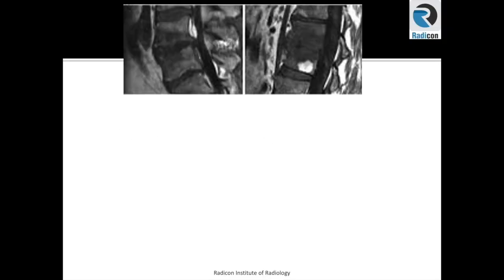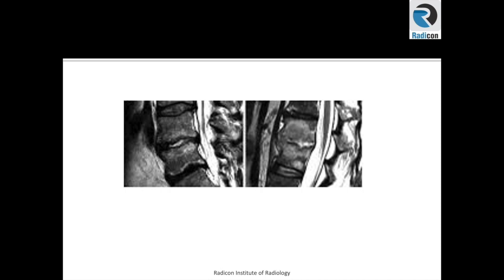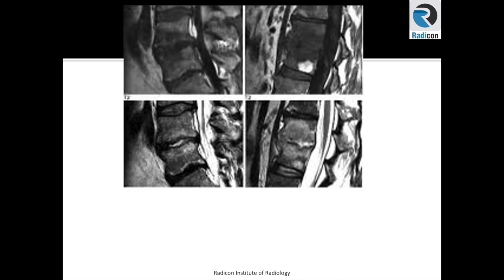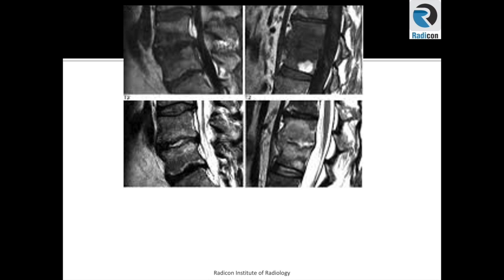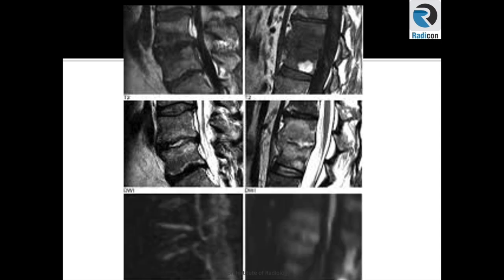Lumbar Spine MRI Part 13: Discitis and DWI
Lecture Series on Lumbar Spine MRI - with Dr Nadeem Akram Butt.
How to report Spine MRI scans fast and accurately, avoiding common errors.
You are welcome to listen to these lecture on YouTube.  For CME points for this and other courses, You can also Join us

Radicon Institute of Radiology is a unique radiology academy. We offer accredited Radiology CMEs such as:
* Radiation Safety Course,
* MR safety Officer (MRSO) course,
* FRCR Course,
* MSK MRI and Ultrasound courses,
* Cardiac CT Course,
* Total Radiology review Courses.